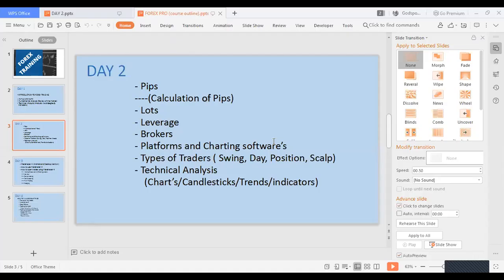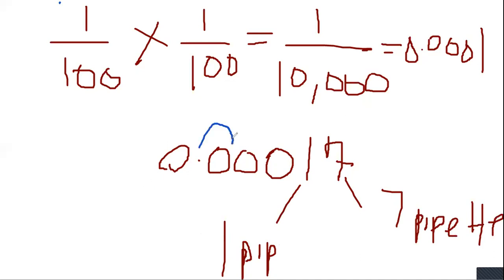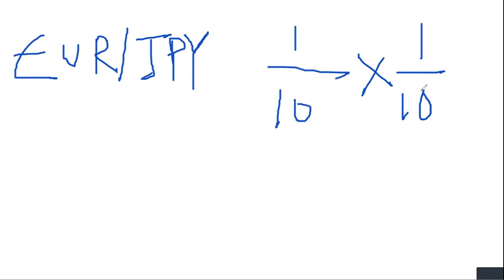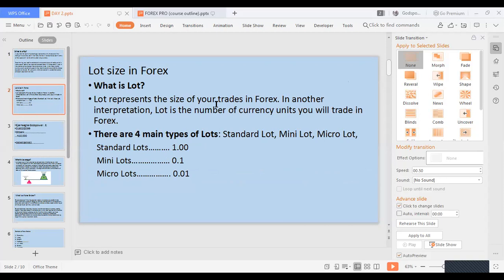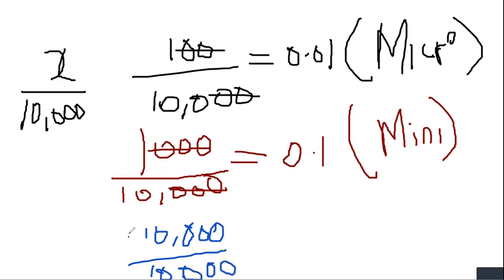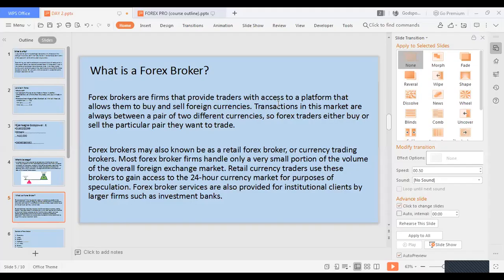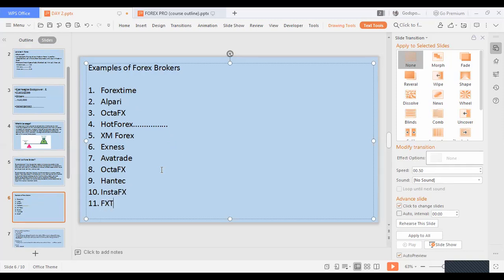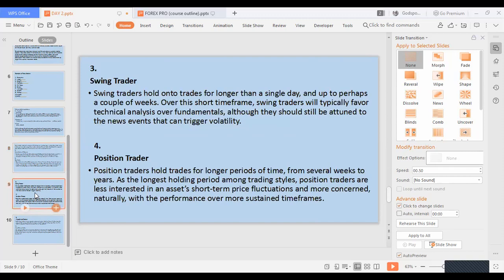DAY 2 Beginners Class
PIPS
LOTS
LEVERAGE
PLATFORM AND CHARTING SOFTWARE
BROKERS
TYPES OF TRADERS